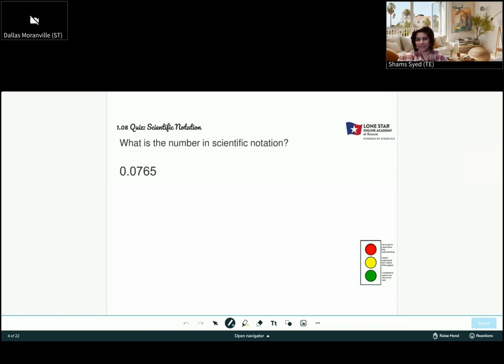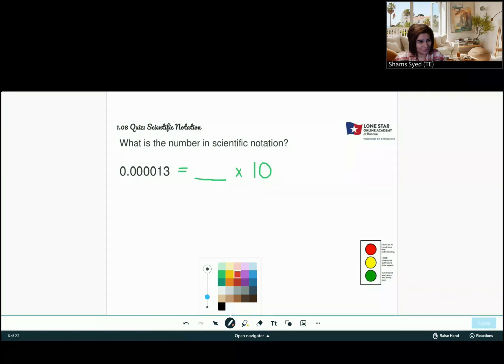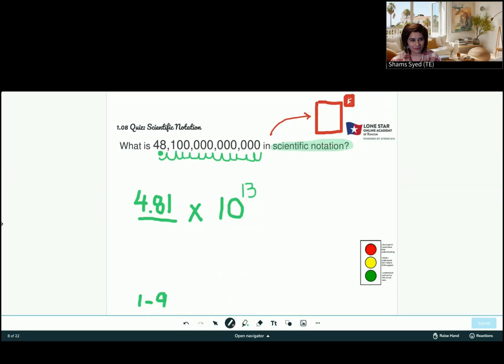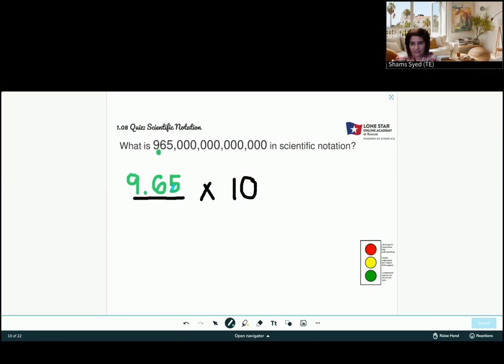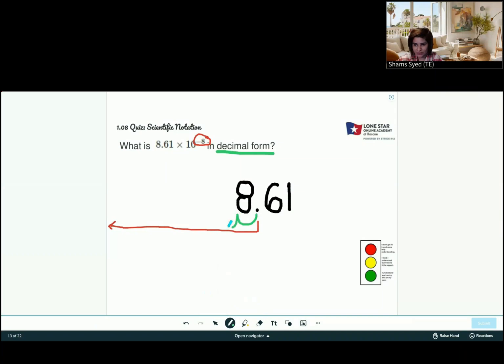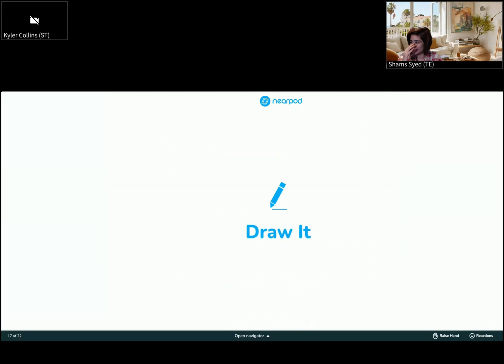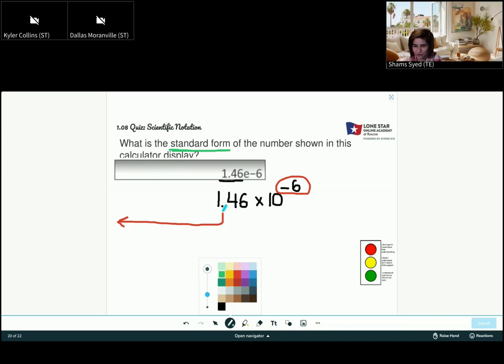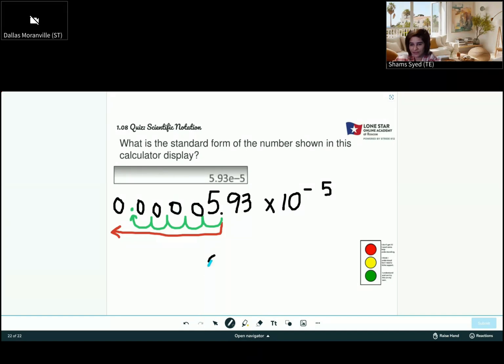1.08 Quiz Scientific Notation - Tutorial Video